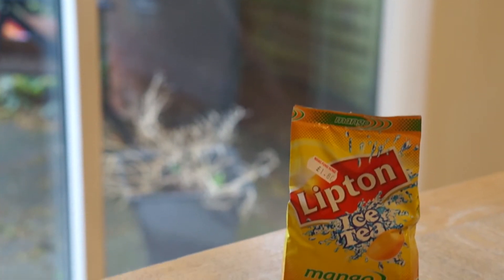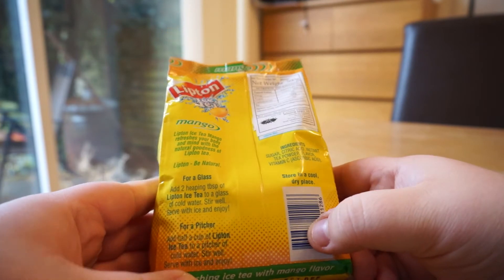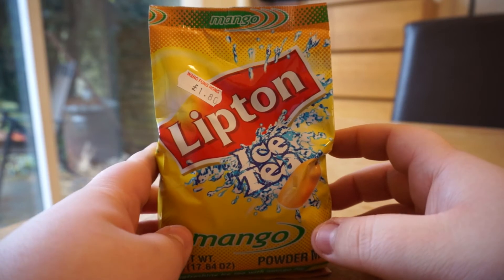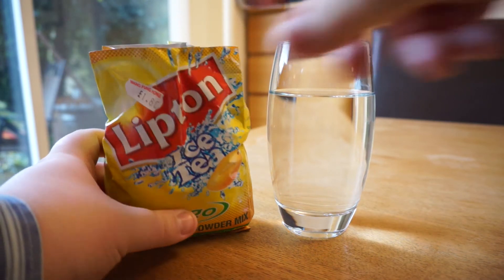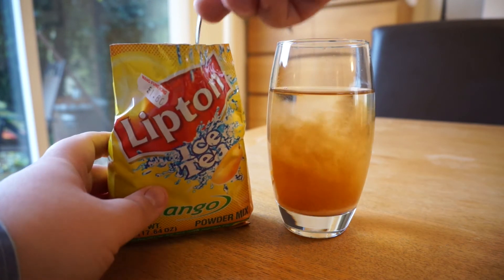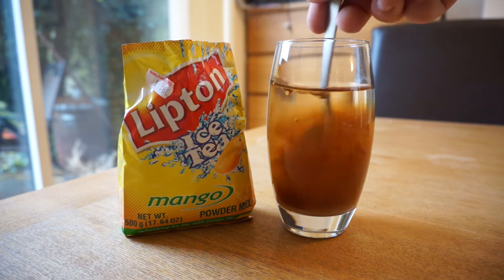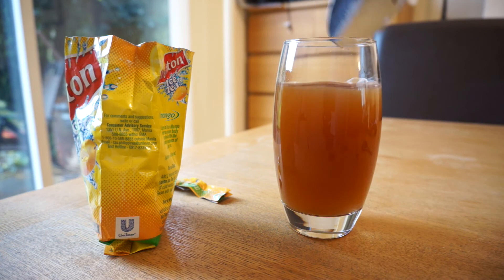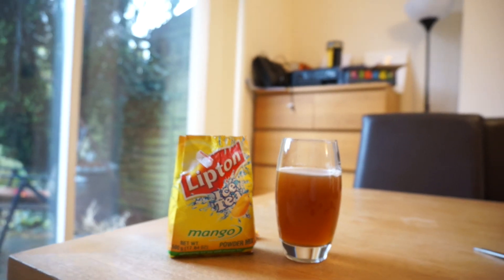Lipton Mango Ice Tea Powder!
I'm a massive fan of iced tea so I picked this powder mix up from Wang Fung Hong in Leicester for £1.80. I've never had mango ice tea before so I was intrigued to see what it was like…